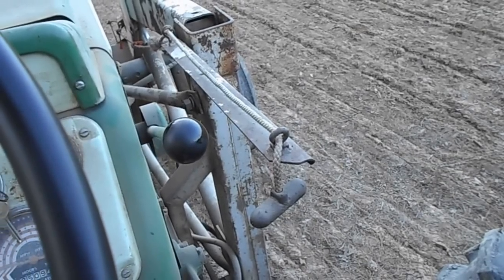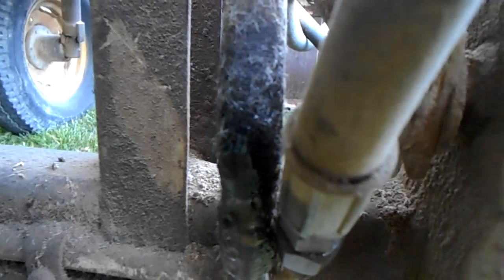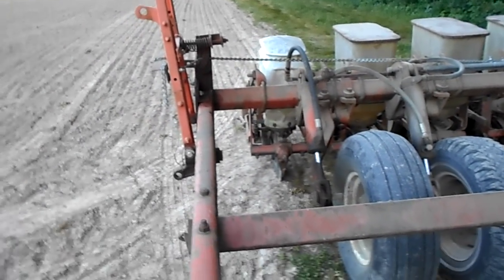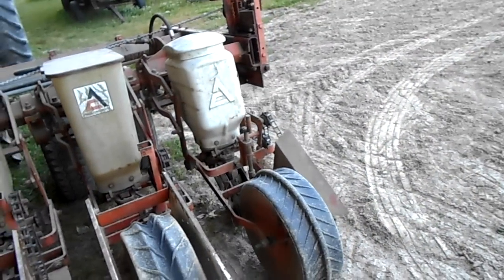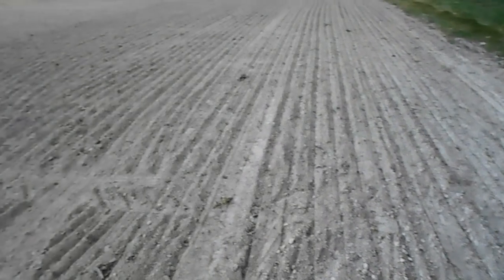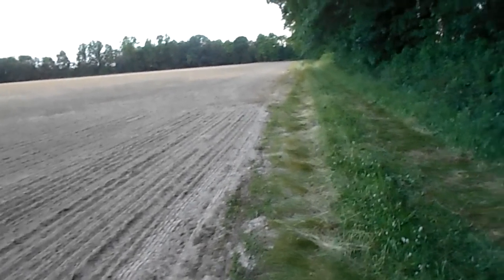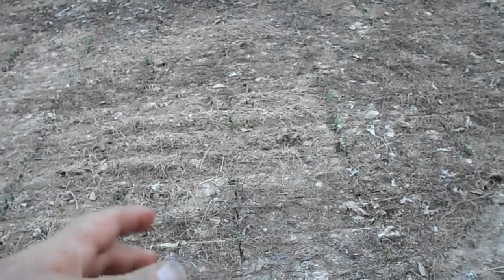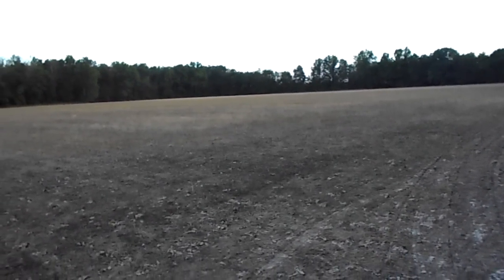RePlant Out of Seed & Blew a Hudraulic hose !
Well after going all day replanting soybeans by eye (no markers working) I stopped to get a drink and check the seed boxes, I'm out of soybean seed and I found a hydraulic hose leaking on the loader !  Never Fails !  One round to go and I'm out of seed and need a new hose go figure !  At least I'm that close to being done, So tomorrow I'll get a hose made and get seed to finish up.  But I can say I'm DONE !   I hope you enjoy.  Bandit